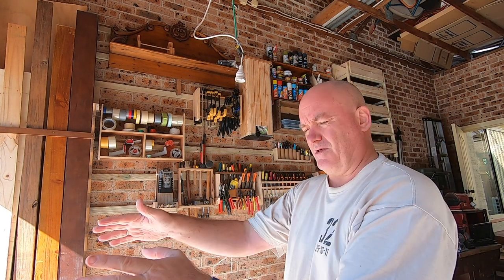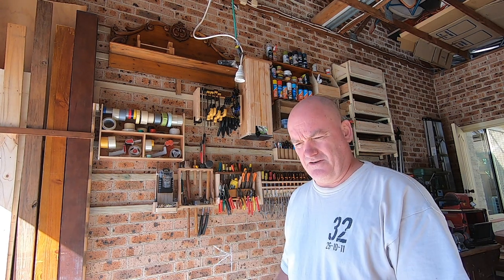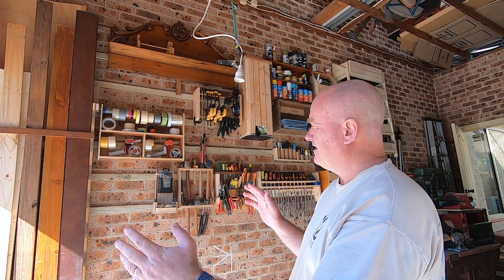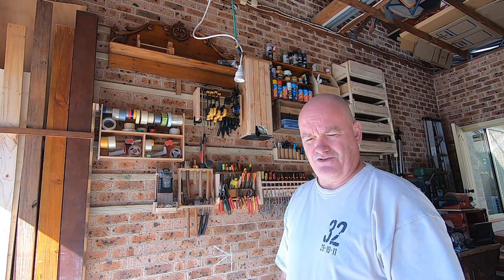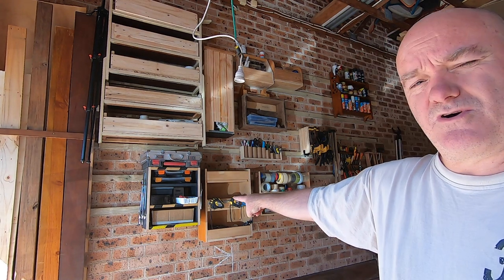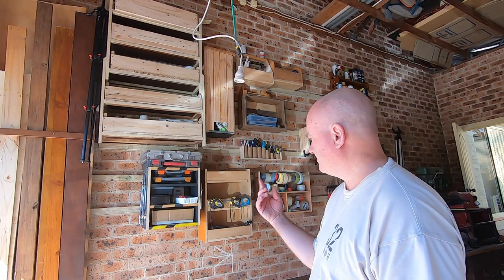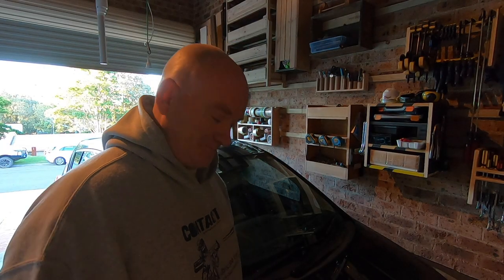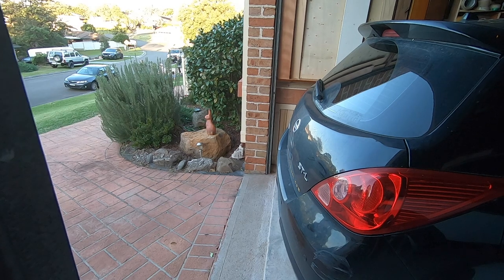Very convienient vertical storage system – French cleats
I am blessed to have a double-garage space to work in – BUT – since it also has to accomodate two cars at night, I have to use every available space off the floor for storage and organisation.
In my garage, there's a huge, unblemished (until got at it) wall, ideally suited for a large-scale French-cleat system (and if you don't know what French cleats are, see my diagram below – and watch the video to see it in action).
Putting up the French cleats on the wall took me two days, and then I spent months making boxes and organisers to hang on them.
The beauty of this system is, I can design and build any shape new box or hanger to store anything in, stick a cleat on the back, a simply hang it on the wall – then easily take it down to use around the shop any time I want, and simply hang it back up, out of the way, when I'm done.

P.S. If you recall, I've been teasing about how this series of Make-n-Do could be leading up to something new and big for CONTACT.
Well, much progress was made this this week, and I'm nearly ready to tell.

If you want to support CONTACT directly, you can become a member of our DFSW Club

but are restricted to members of our ‘DFSW Club’ – find details

Brian Hartigan
CONTACT Editor